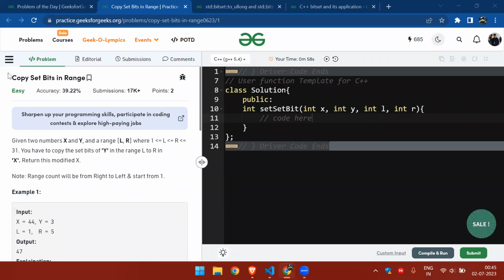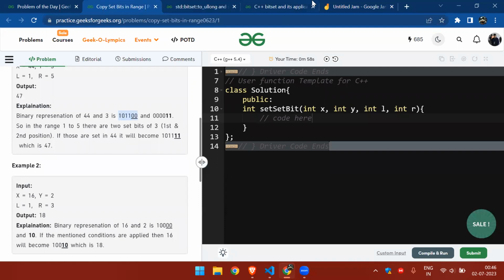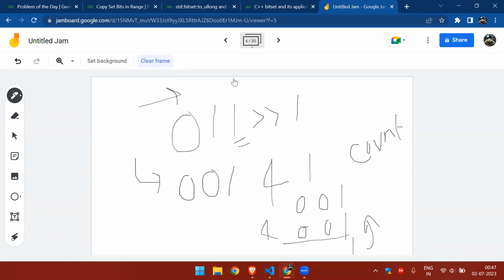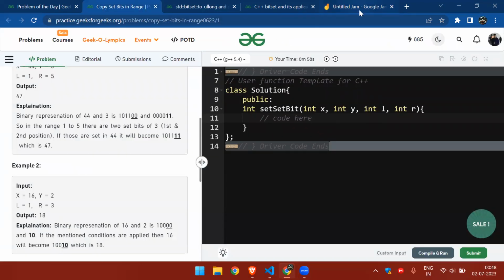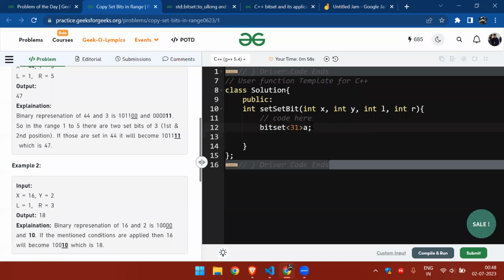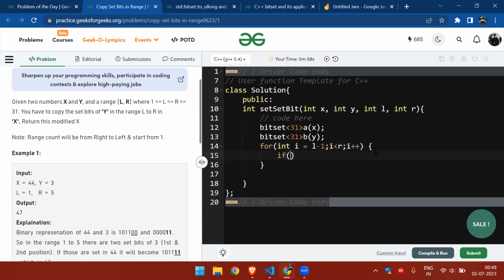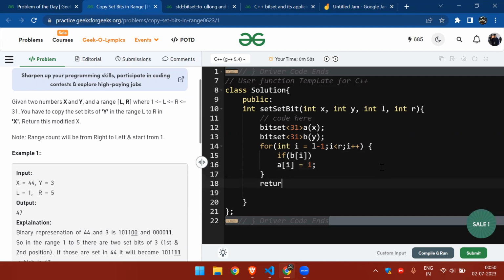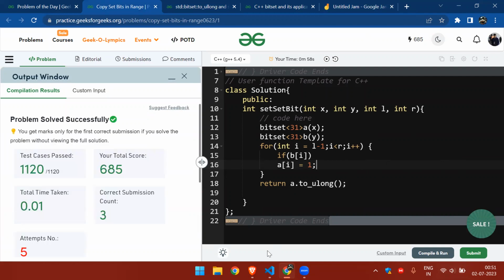Copy Set Bits in Range | Problem Of The Day | 2nd July | GFG